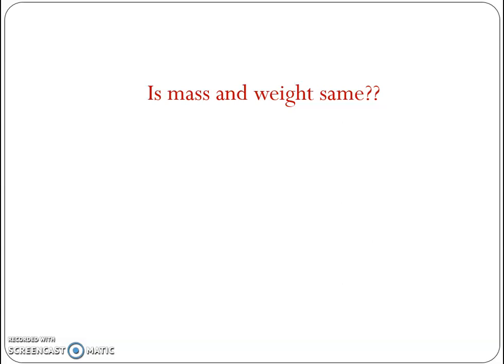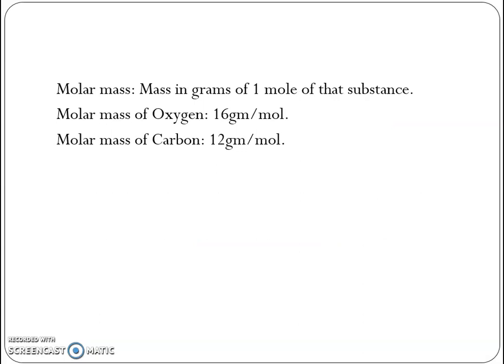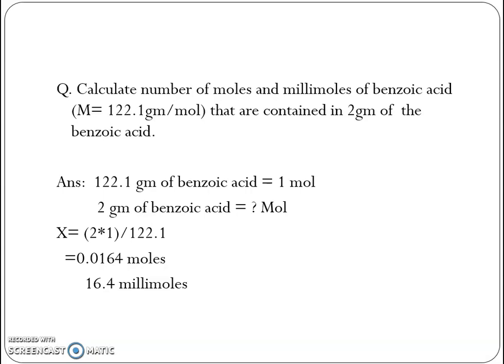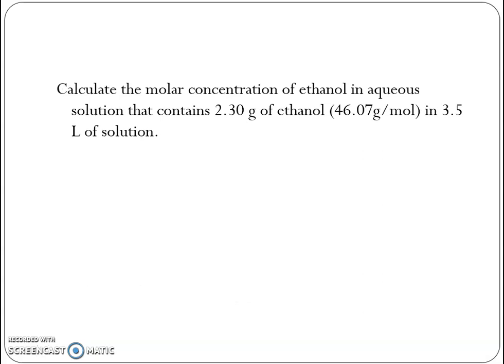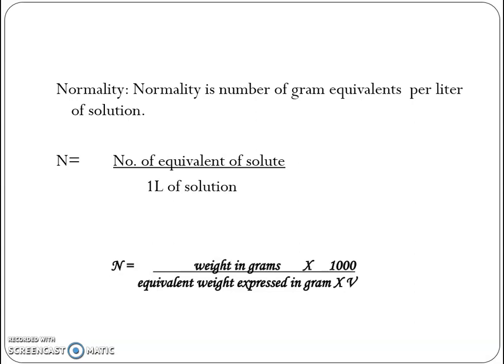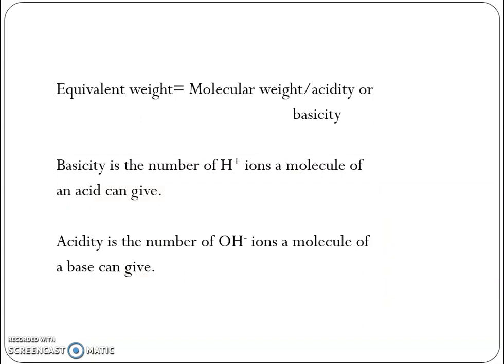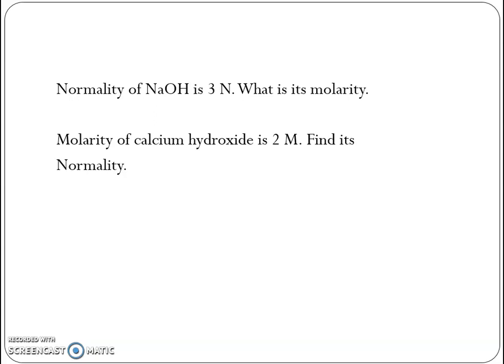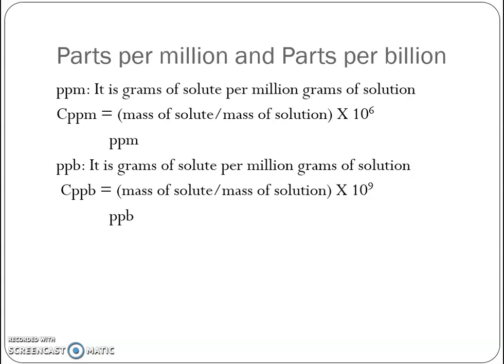Methods of expressing concentration